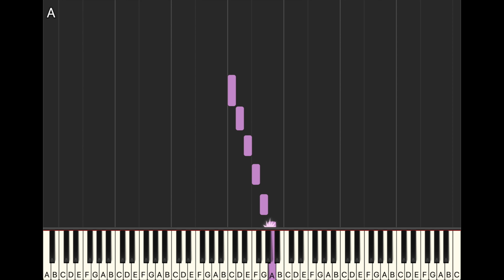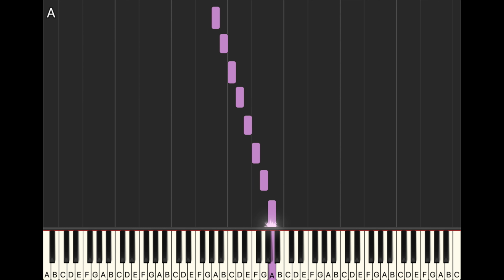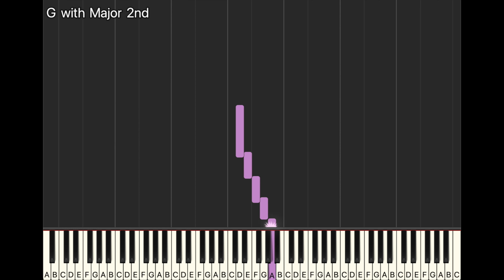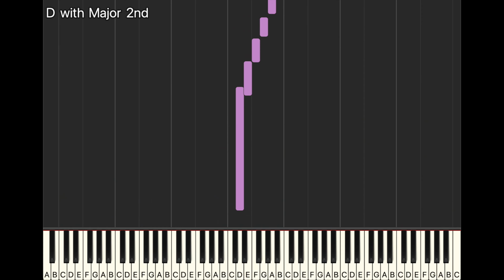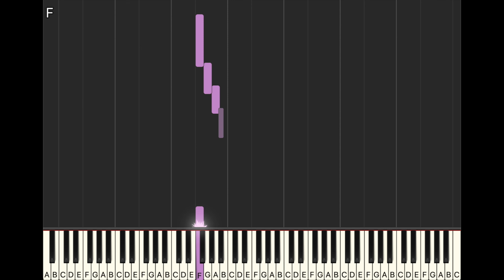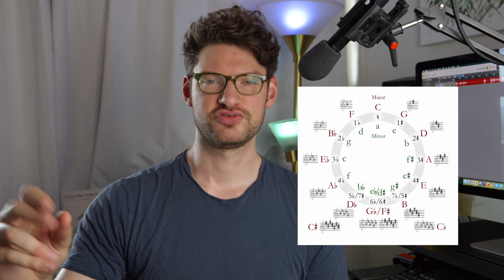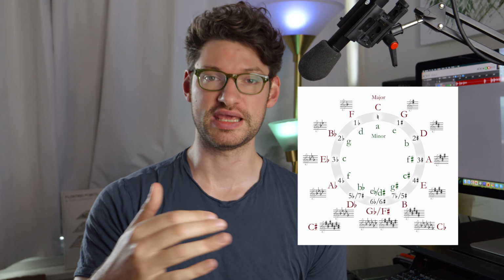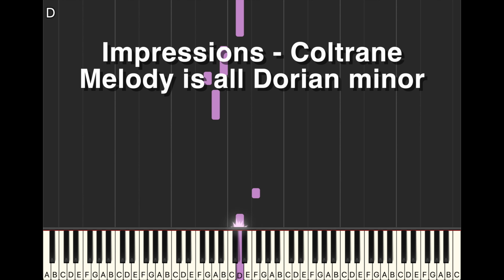4 Types of Minor Scale You MUST Understand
A crash course for understanding natural, harmonic, minor, and Dorian minor scales. What's the difference? What do they sound like? For all instruments.

MOUTHPIECE STANDS
WIRELESS SAX MIC